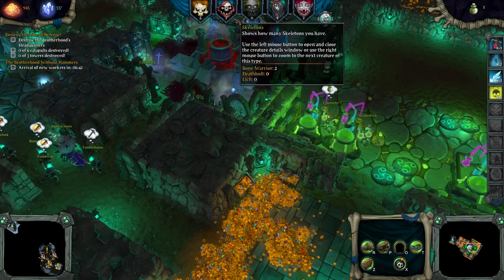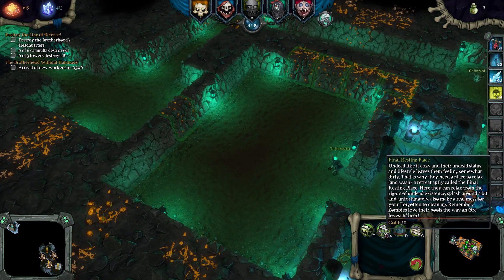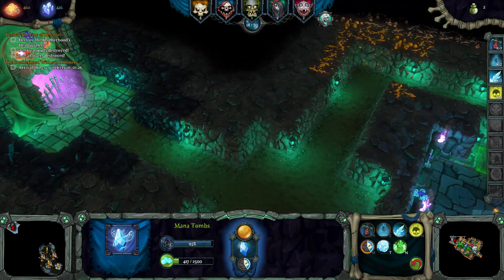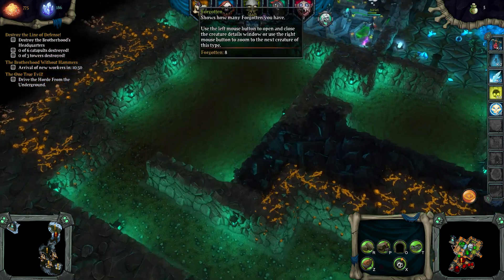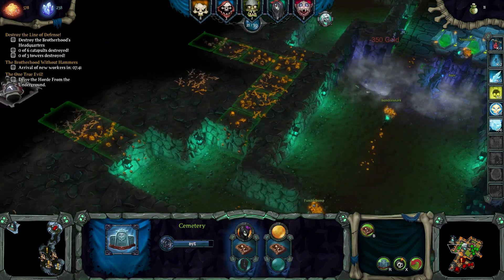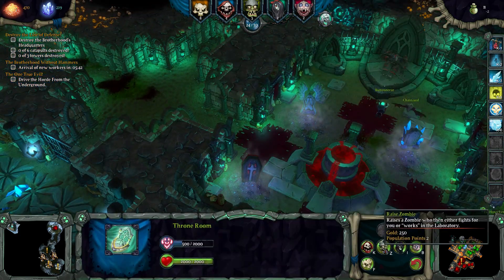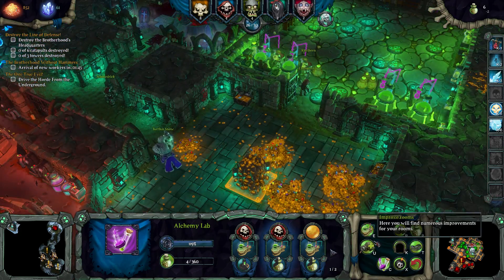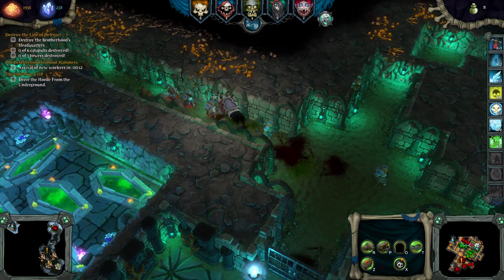Let's Play Dungeons 2: A Game of Winter #15 Beset from above and below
This is a Let's Play Dungeons 2: A Game of Winter (DLC). A dungeons management game.

Developed by: Realmforge Studios
Published by: Kalypso Media